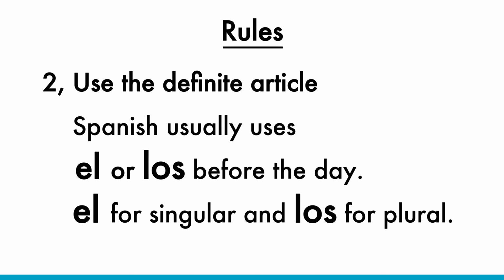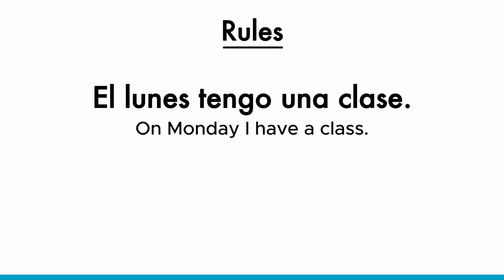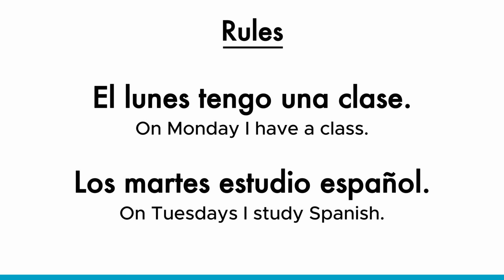Days and Months in Spanish - FREE Spanish Lessons